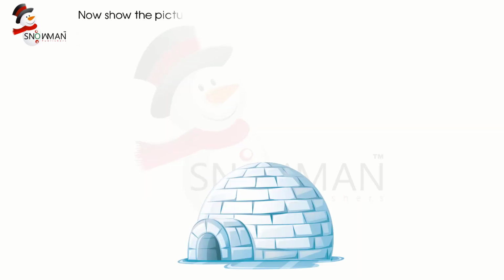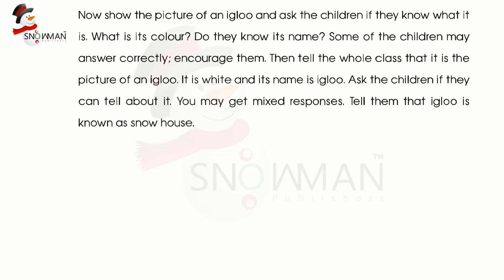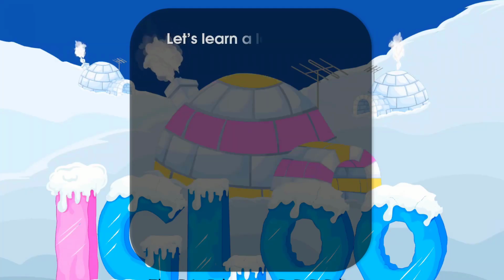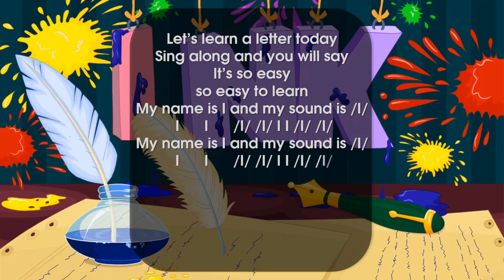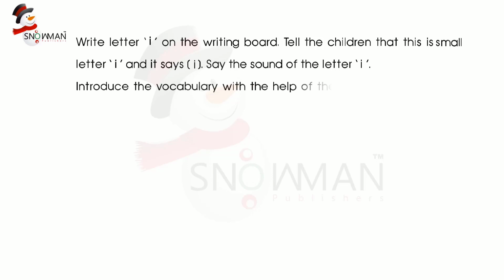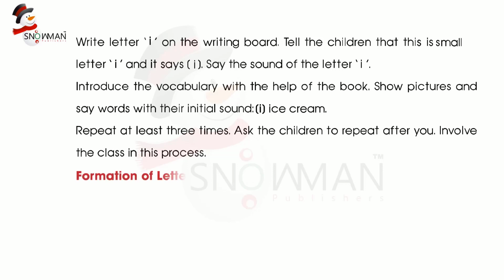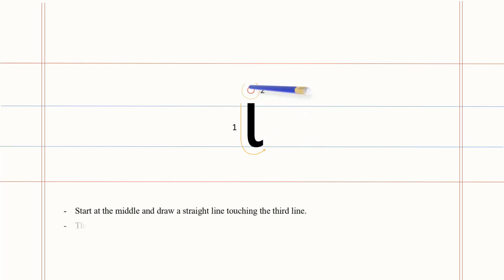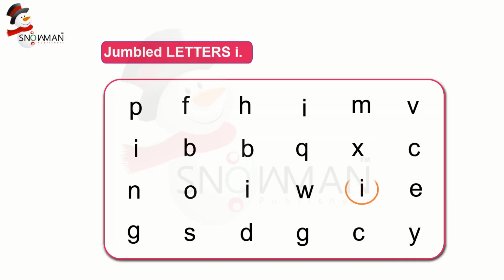Learning Circle English PG Small Letter i | Small Alphabet i | Learn Small English Alphabet i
Playgroup, Learning circle English Small Letter i video tutorial .